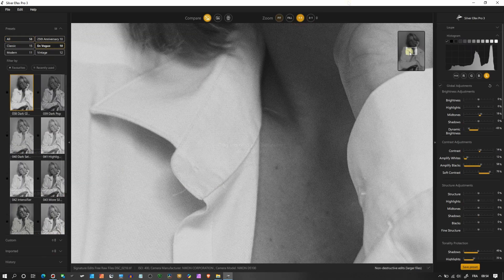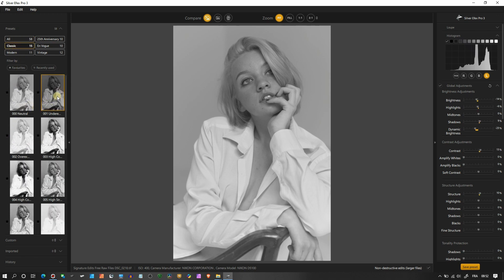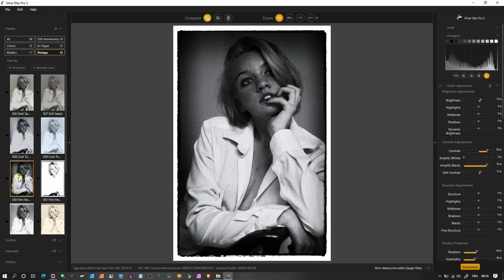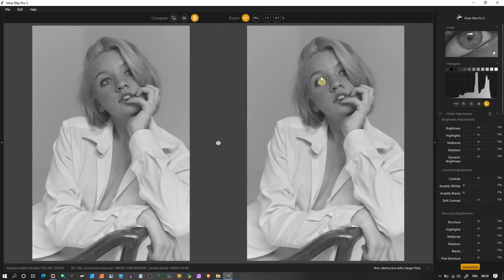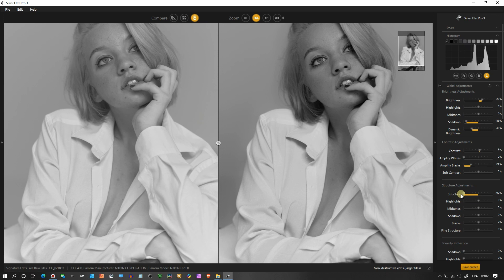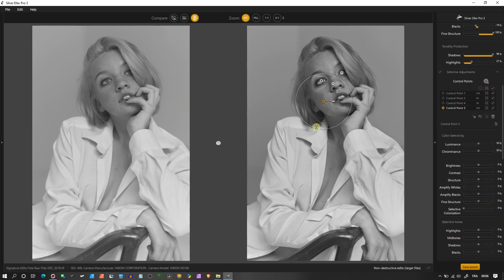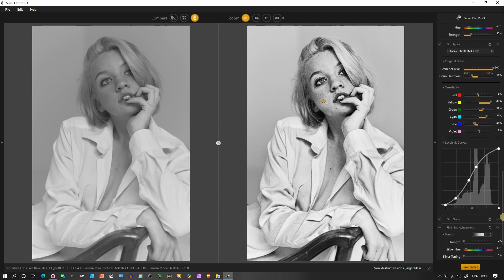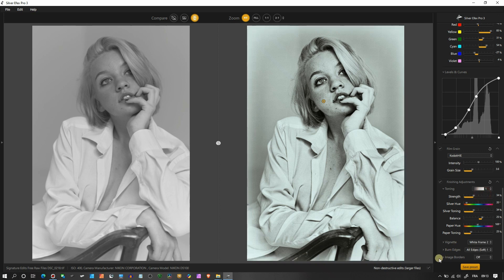How To USE Best BLACK And WHITE Editor Software Silver EFEX PRO 3 OF Nik Collection 4 DXO[PORTRAIT]